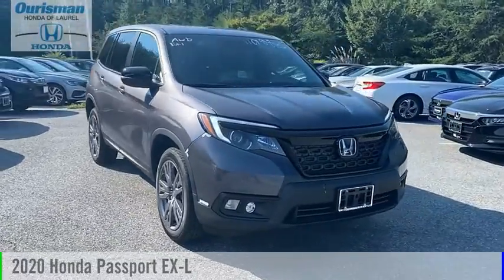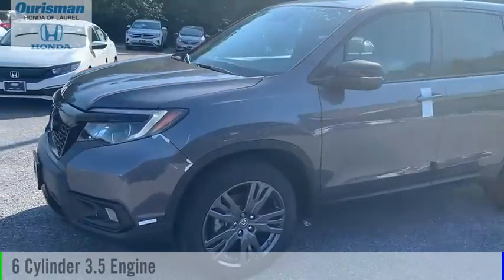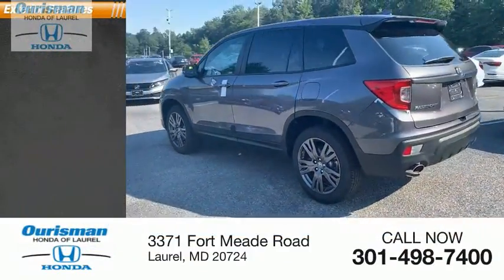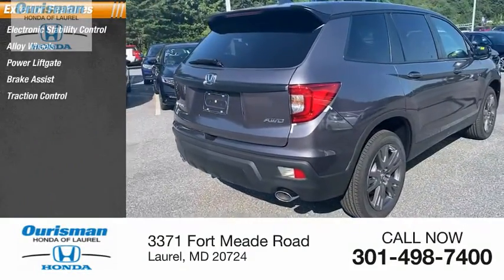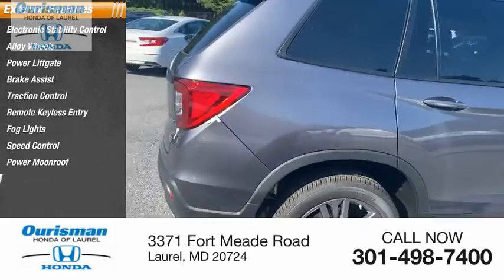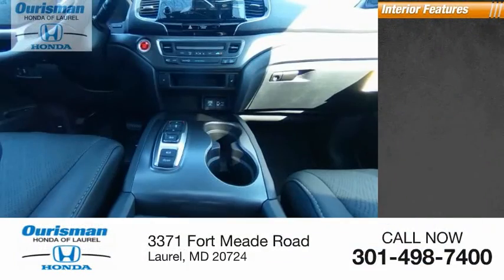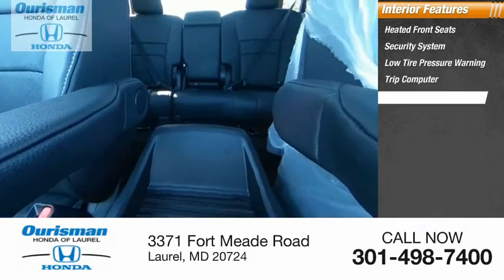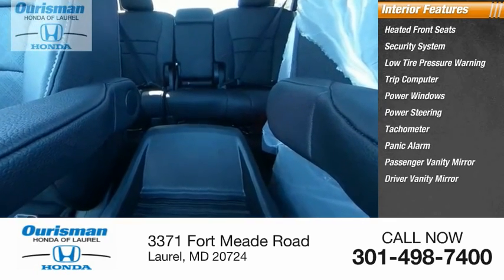2020 Honda Passport 11018860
2020 Honda Passport EX-L

Modern Steel 2020 Honda Passport EX-L 9-Speed Automatic Awards:   * ALG Residual Value Awards, Residual Value Awards New Vehicle Prices exclude tax, tags, destination and a dealer processing fee of $500.